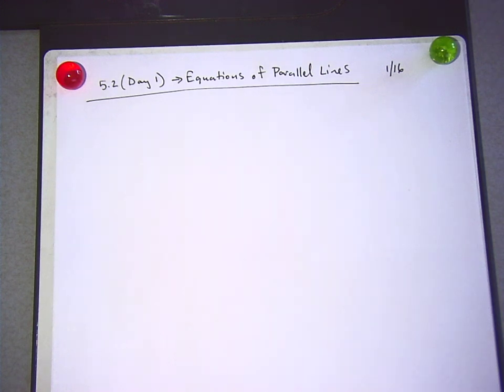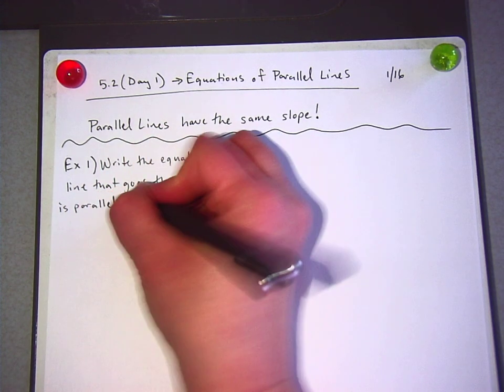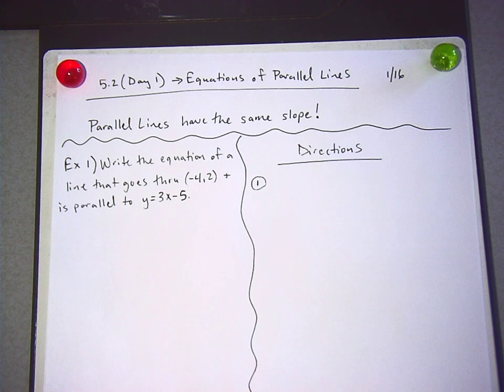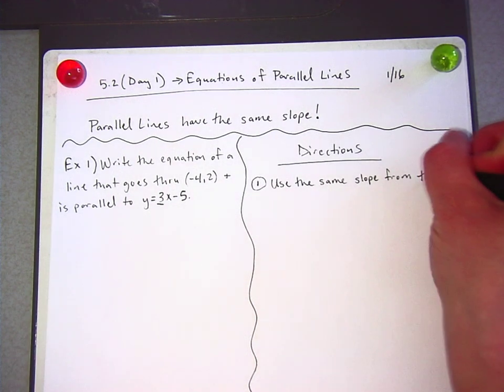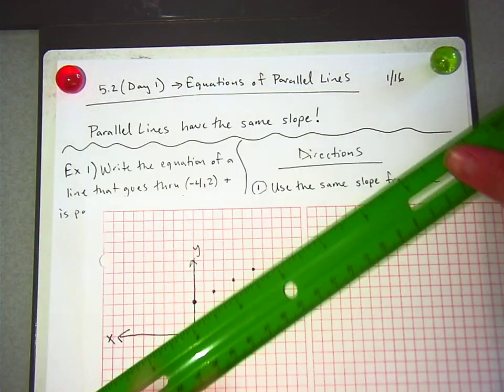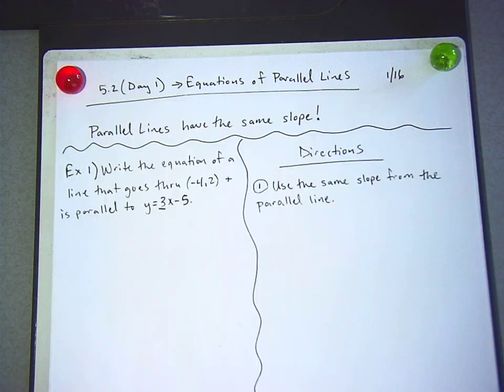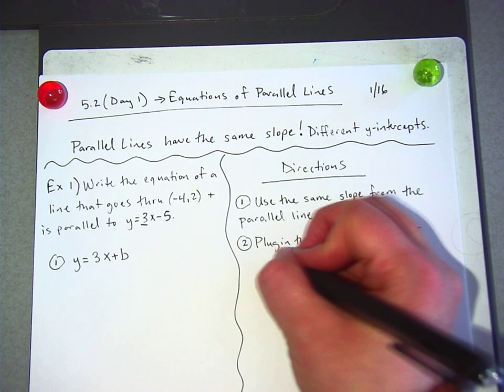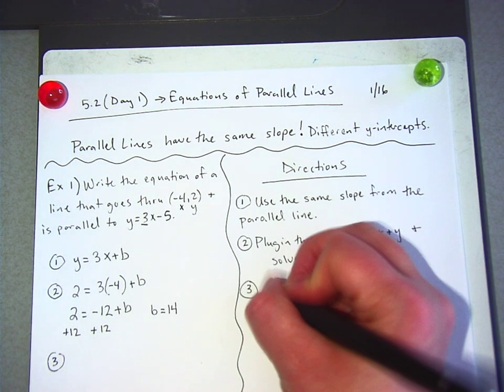Math 9 1/16 (Part 1)